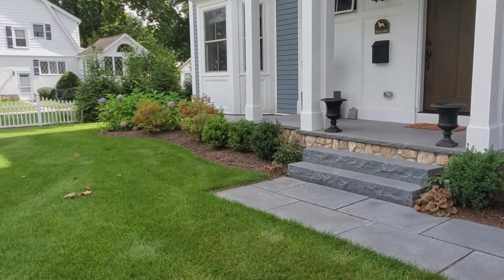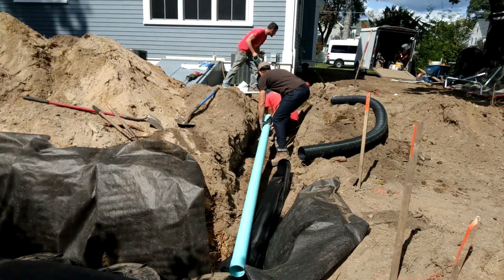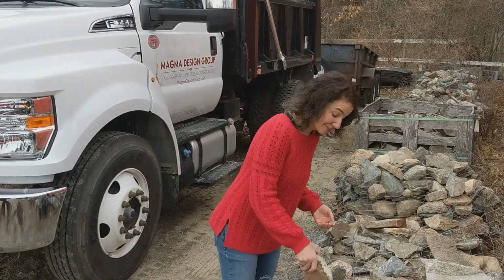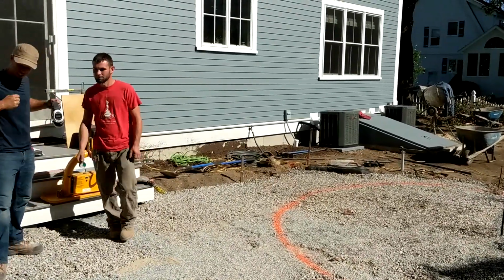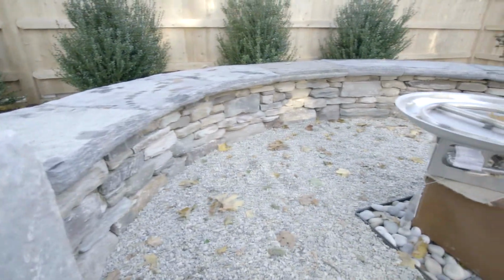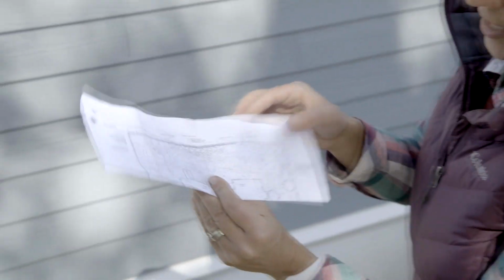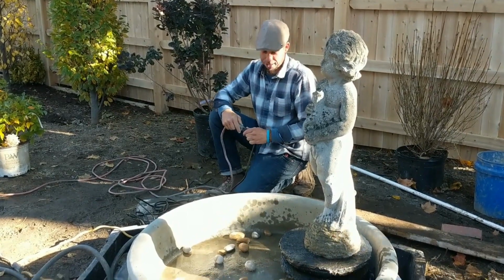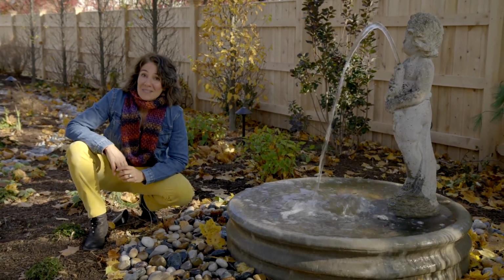Outside the Box - Episode One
Join Neil and Samantha Best as they share what it REALLY takes to build amazing outdoor spaces. In this episode, watch how we transformed a long, narrow, and boring back yard into something this family can now enjoy for years to come! Incredible stonework, lush plantings, a fire pit, and a hammock area have turned this yard into a true destination.